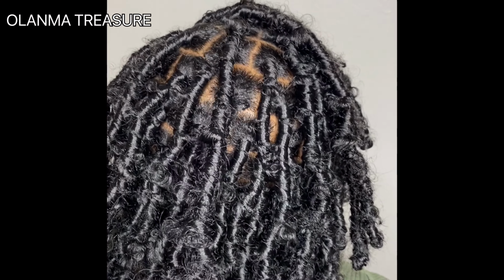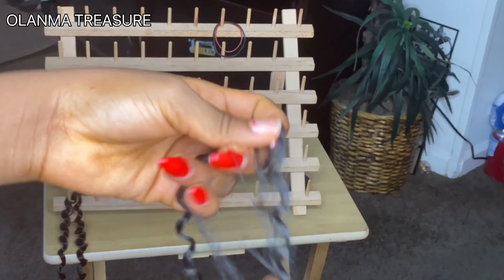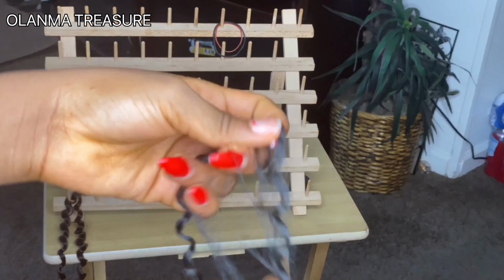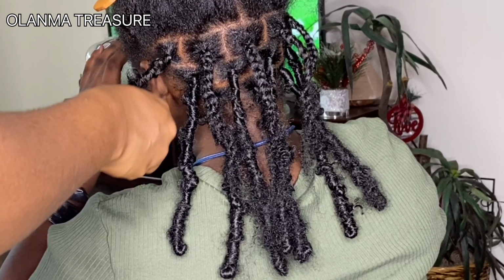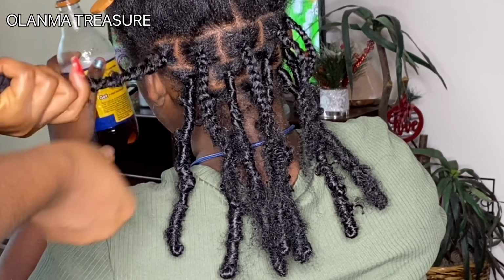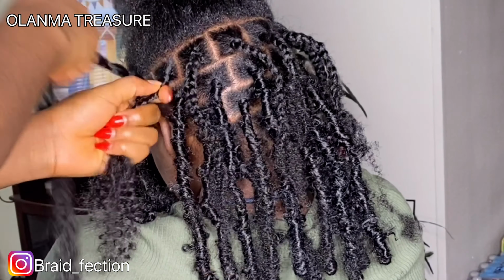BUTTERFLY LOCS TUTORIAL USING PASSION TWIST HAIR|BOB LOCS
BUTTERFLY LOCS USING PASSION TWIST HAIR